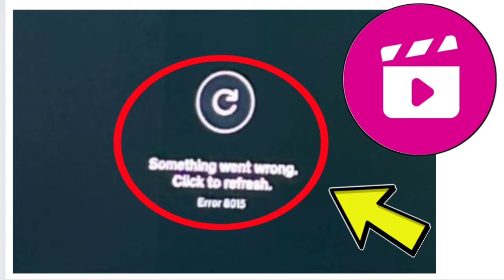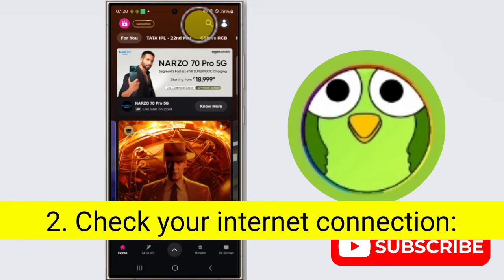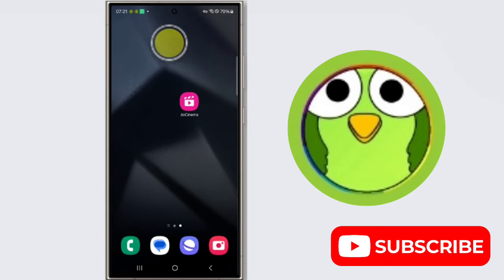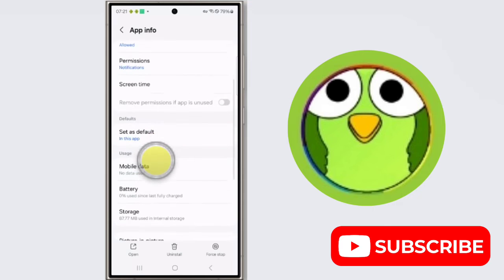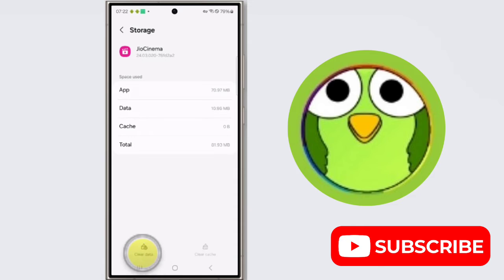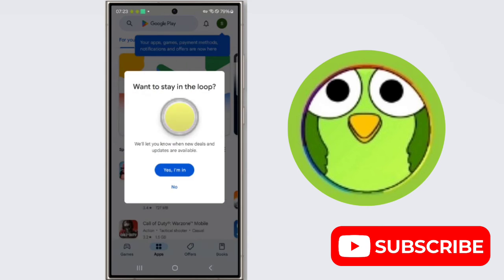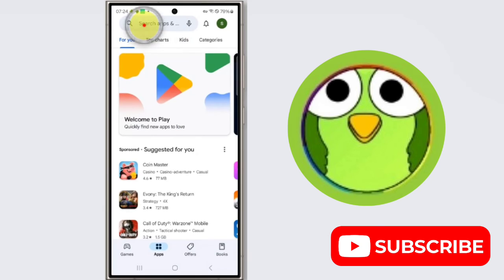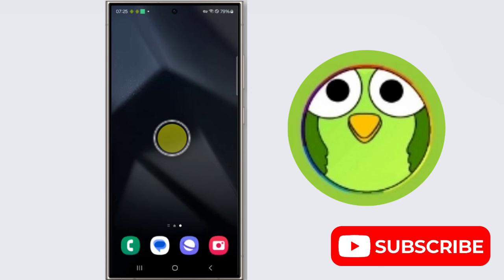How to Fix Jio Cinema Something Went Wrong Click To Refresh Error 8015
Talk soon,
Abid Akay